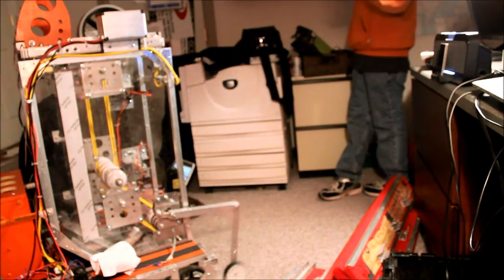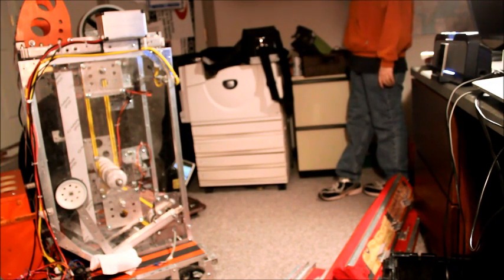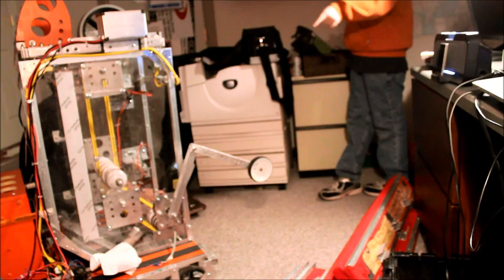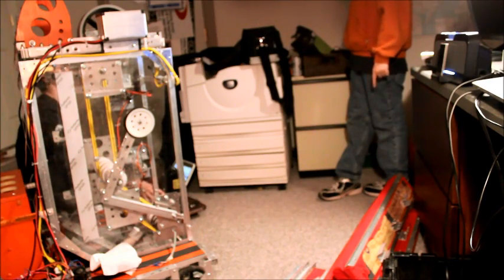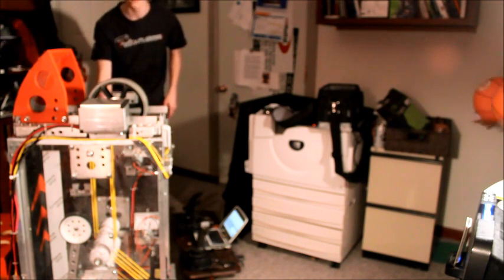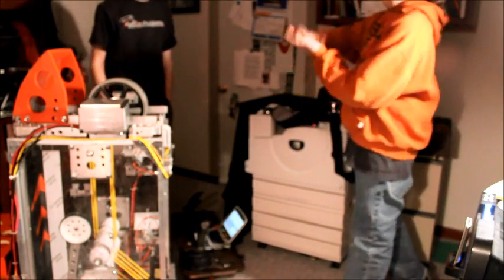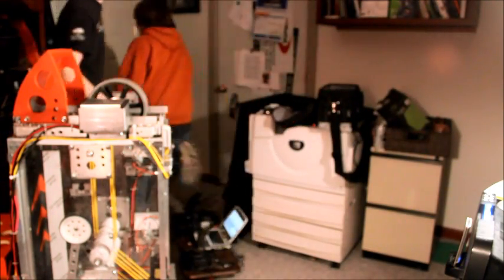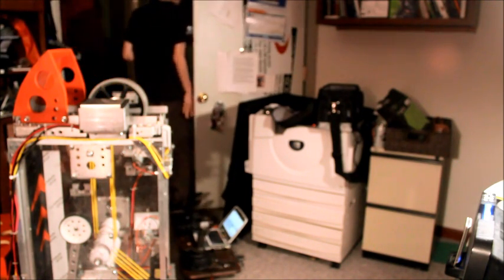Programming!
After a long week, we loaded up our robot our truck and headed to a teammates house to get more time. Those photosensors are boss.